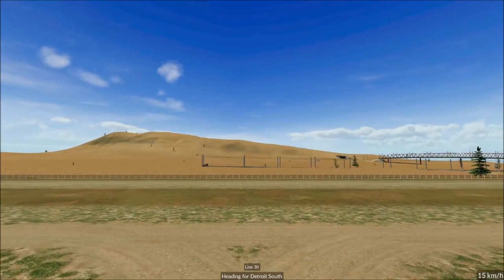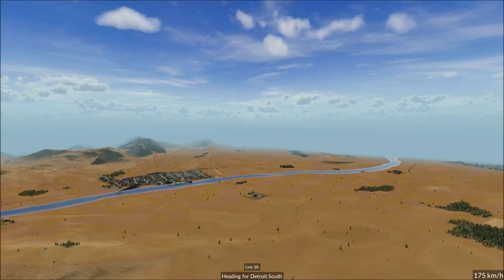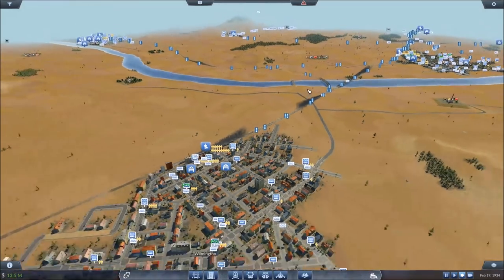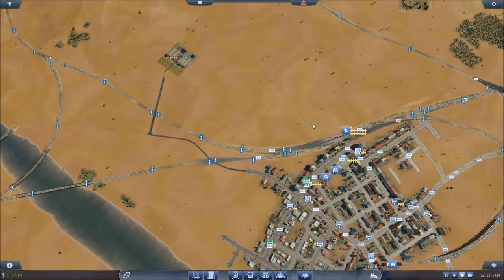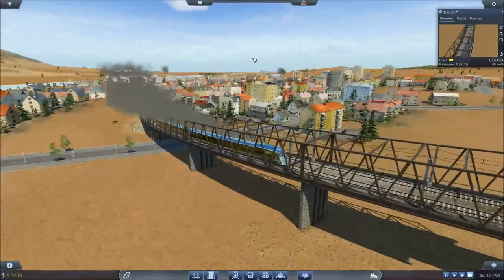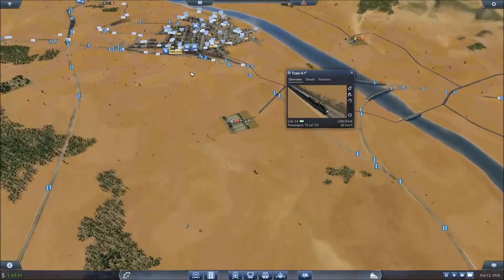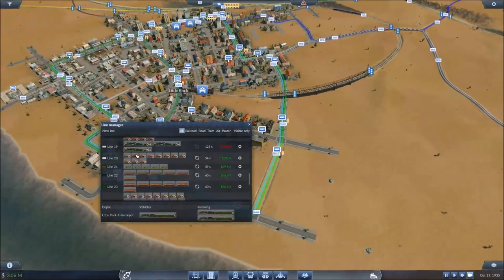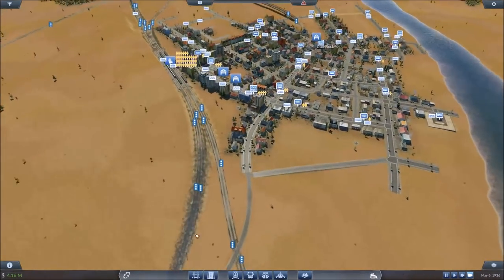Transport Fever: How to Start Your Transit Empire // Tutorial Series - EP5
Transport Fever: How to Start Your Transit Empire // Beginner Series - EP5

Welcome back guys! This is the 5th episode in our starter series - and we're basically gearing up for some improvements and optimization in this episode!

In the first few minutes we unlock probably my favourite train in the whole American list and we put it to good use! My thoughts are - the empire is profitable, but maybe not financially doing as well as it could be right now so I really want to plug some whole and make some improvements here and there :)

We're still having a bit of an issue with the cargo train line being unprofitable, but the supporting truck lines are at least making us some money.

All in all I'm happy with the direction that we're headed - let me know your thoughts!